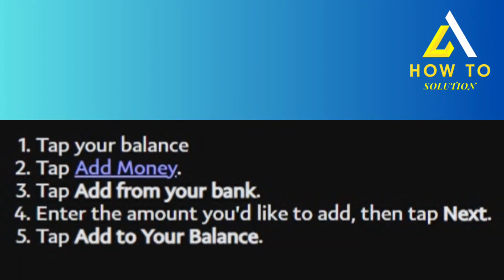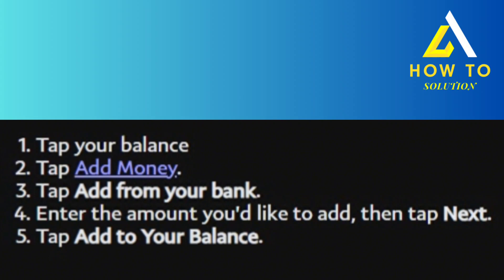How to Transfer Money From Regions Bank to Paypal